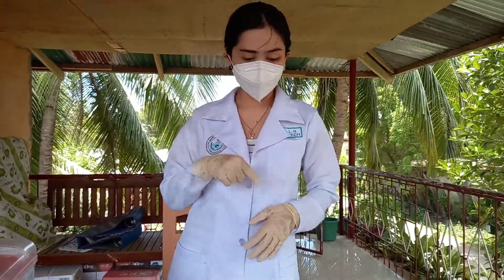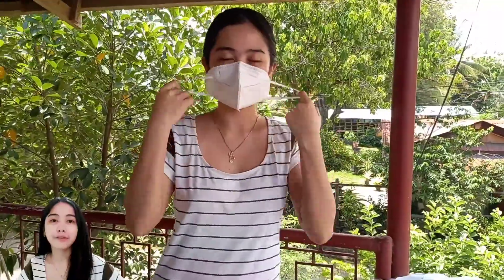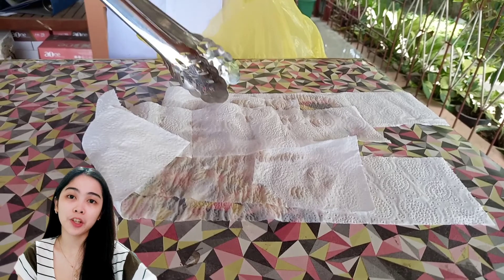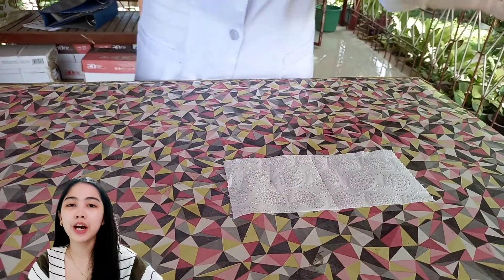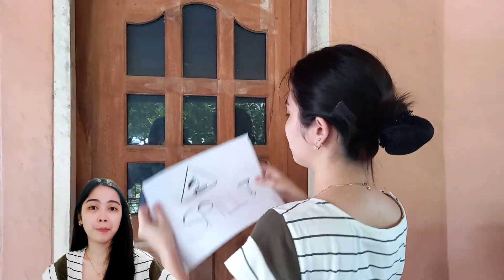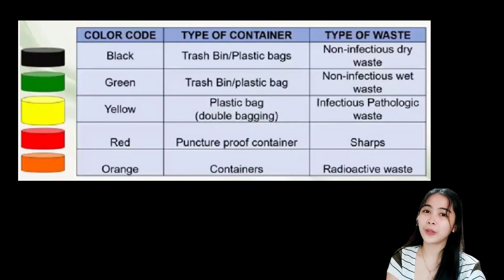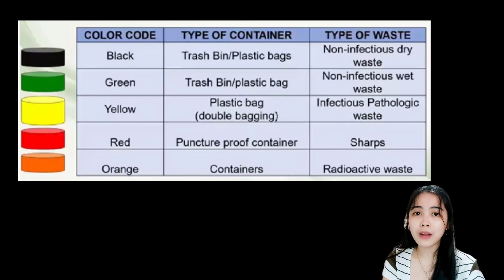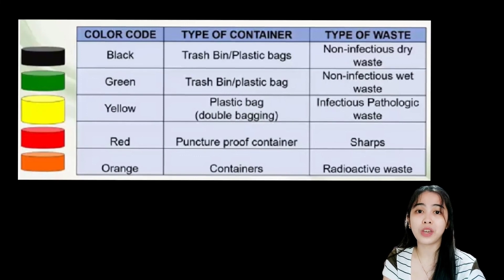LECITA: Spill Drill and Waste Segregation